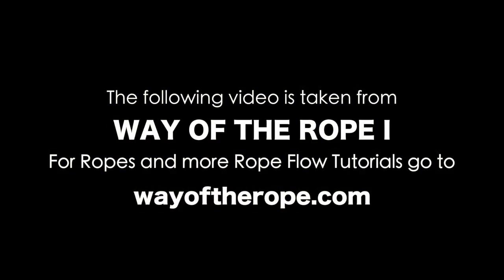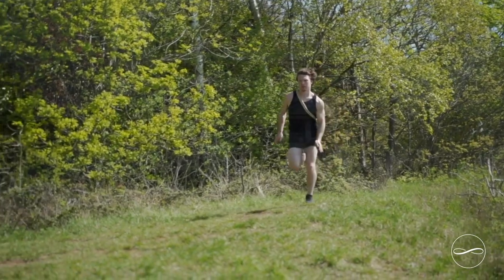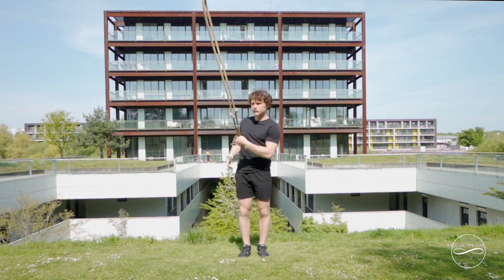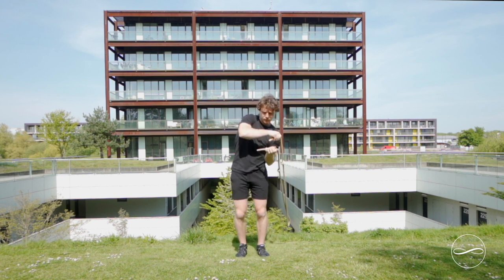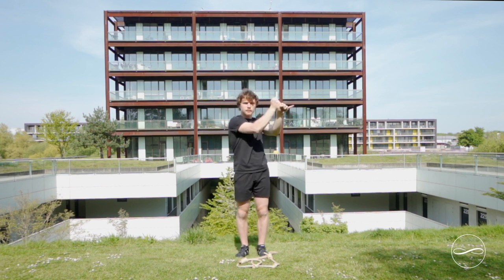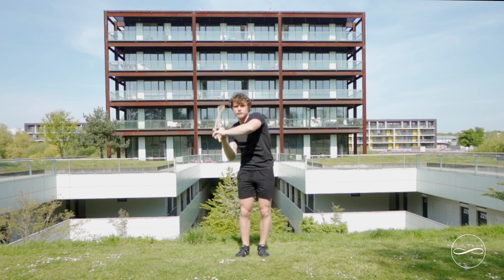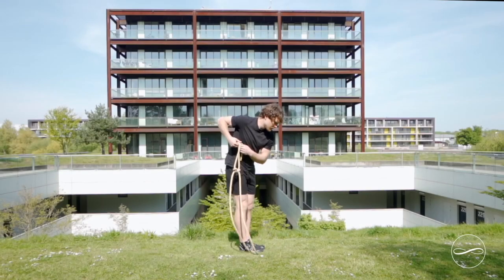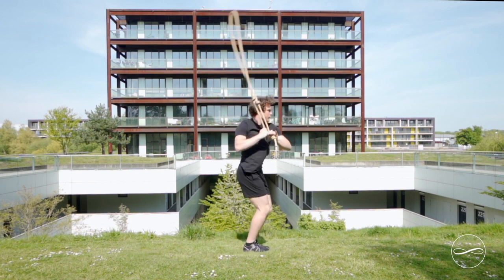UNDERHAND Tutorial | Beginners Guide to Rope Flow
Underhand Pattern Tutorial taken from Way of the Rope One

Filmed by Harvey Gibson